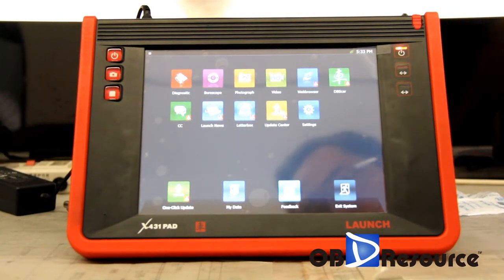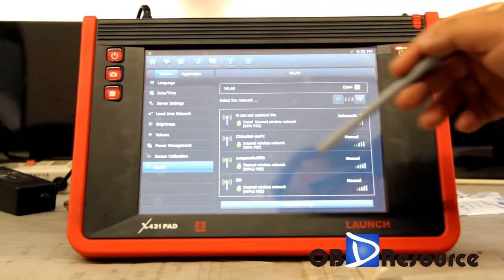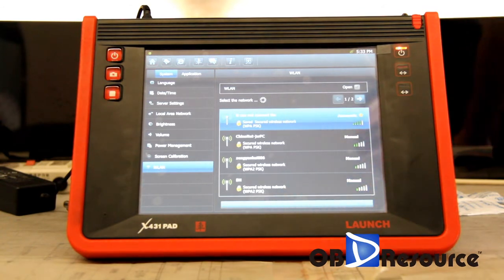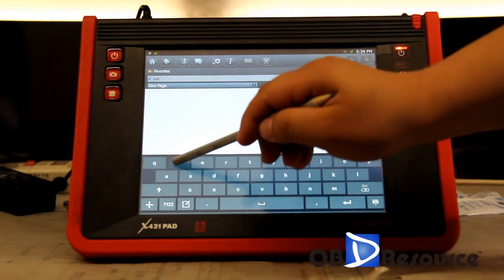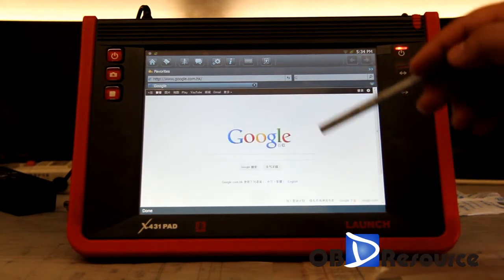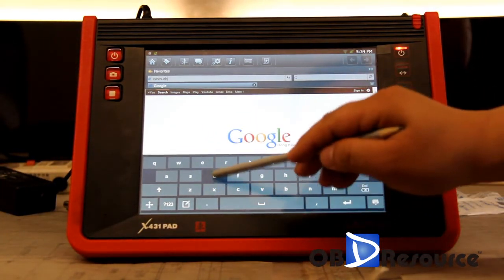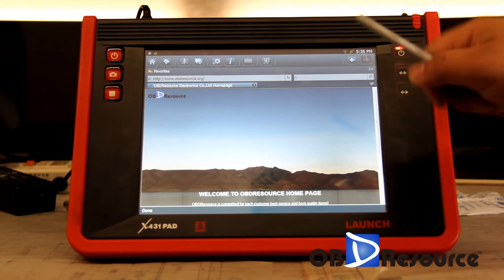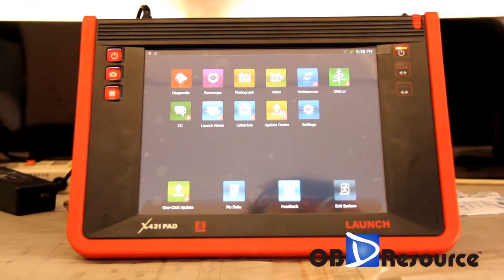X431 PAD WIFI Setting Details Setps by OBDResoruce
This video shows you how to setting the WLAN connection of X431 PAD, after you setting the WLAN, you are able to connect to internet for upgrading, webpage browsing something else.